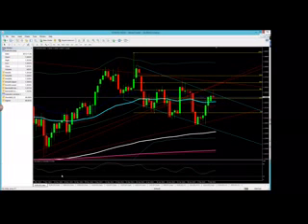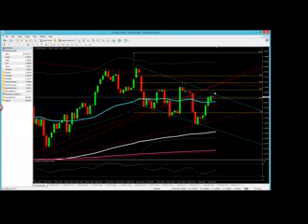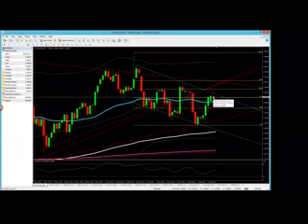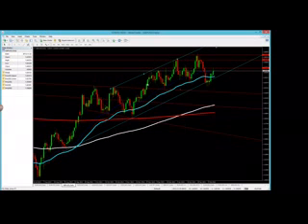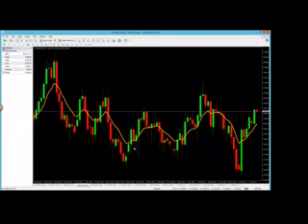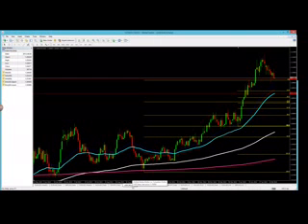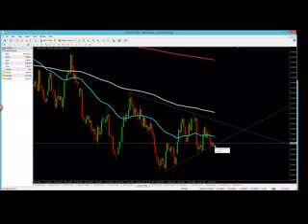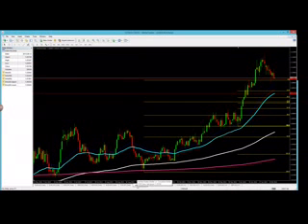Tribe Forex Daily Market Analysis 2-11- 2014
Marcello,Nino, and other Pro forex traders do their daily fx Market Analysis everyday at 5pm est.  analyzes the Market and evaluates the trades that he is currently in.